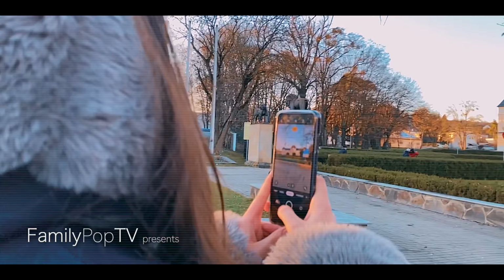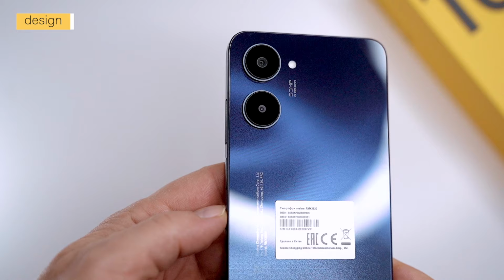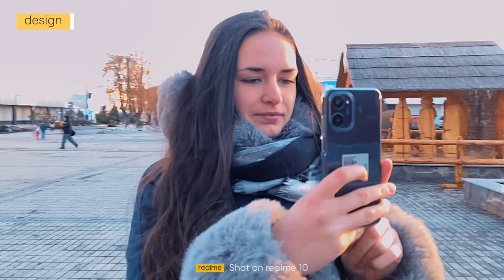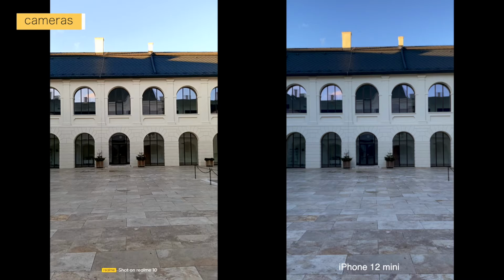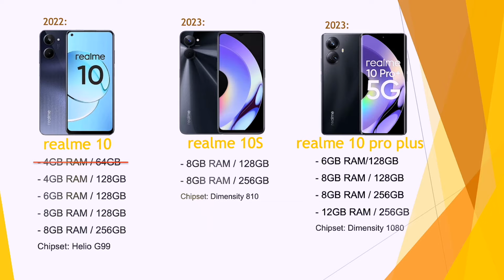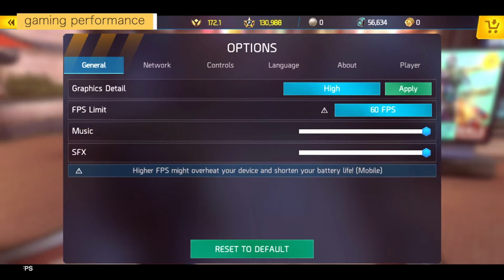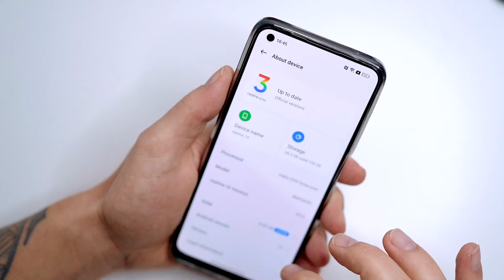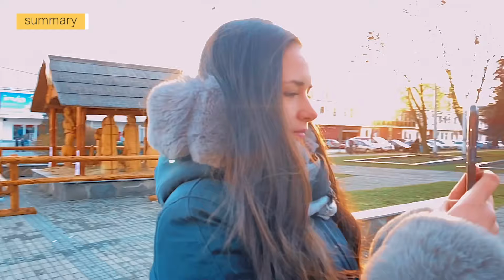The Realme 10 5G: The Phone That's So Affordable, It's Almost a Crime!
REALME 10 Product Links (AliExpress)👇

Realme 10 PRO 5G
Realme 10 [Russian Version]
Realme 10S [CN]

Realme 9 5G
Realme 9 PRO

Realme GT Neo 3
Realme GT2 Pro

Are you tempted by the Realme phone, you're on a budget and can't splash out on the Samsung or Apple alternatives? Please check out our unboxing and review coverage with the Xiaomi, Oukitel and Infinix models, for alternative ideas.

For our top picks please visit our Amazon stores*:
►Amazon (UK)
►Amazon (US)

REALME 10 Review CHAPTERS:
0:00 - Get on with it
0:45 - Unboxing
1:11 - Design
2:50 - Display
3:15 - Cameras
4:50 - Performance & Benchmarks
5:44 - RAM & Storage
6:14 - Gaming Performance
9:01 - Software
9:26 - Battery
10:05 - Summary

The Realme 10 5G is a good phone for its price. It has a large and beautiful display, comes with excellent cameras, and performs well whether it's gaming or for everyday use. Not to mention you get a 5000mAh battery with 33W fast charging.

However, there are some drawbacks to the Realme 10 5G. The build quality is not as good as some of its competitors, and the low-light camera performance could be better.

Overall, the Realme 10 5G is a good phone for its price. It is a good choice for people who are looking for an affordable phone with good performance and features.

It has received positive reviews from critics and users alike. However, there are some people who are avoiding the phone due to its drawbacks. Ultimately, whether or not you should buy the Realme 10 5G depends on your individual needs and preferences.

Thanks to our awesome Fans and Family for support!

REALME 10 specs (manufacturer's description):

Chipset:
Helio G99 Chipset
CPU：6nm process, octa-core, 2*A76 @2.2 GHz，6*A55 @2.0 GHz,
GPU：ARM G57 MC2

Memory & Storage:
RAM：Up to 8GB+8GB Dynamic RAM*
ROM：128GB/256GB UFS 2.2
Up to 8GB + 256GB Massive Storage
*The dynamic 8GB memory is virtual and realized by software. It is different from actual storage space.

Display
90Hz Super AMOLED Display
Screen Size: 6.4 Inch
Resolution: 2400*1080（FHD+）
Screen-to-body Ratio: 90.8%
Refresh Rate: 90Hz
Contrast Ratio: 4,000,000：1
Color Depth: 16.7 Million Colors
Color Gamut: Typ. 98% NTSC
Process Technology: COG
Protection: Corning Gorilla Glass 5

Charging & Battery
33W SUPERVOOC Charge
5000mAh Massive Battery（typical）
Includes a 11V/3A (MAX) Charging Adaptor
USB Type-C Port
*Data provided by realme Lab, only for reference. The actual data could be affected by the testing environment.

Camera
50MP Color AI Camera
Rear Camera
Primary Camera
Pixels: 50MP
Focal Length: 26.9mm
FOV: 77°
Aperture: f/1.8
Lens: 5P
Sensor size: 1/2.76''
2MP B&W Camera
Pixels: 2MP
Focal Length: 22.02 mm
FOV: 88°
Aperture: f/2.4
Lens: 3P
Sensor size: 1/5

Photography Functions:
50MP Mode, Ultra Steady Video, Ultra Steady Max Video, Night Mode, Panoramic view, Expert, Timelapse, Portrait Mode，HDR，AI Scene Recognition, AI Beauty, Filter, Chroma Boost, Slow Motion, Bokeh Effect Control

Video Recording Functions:
Slow Motion

16MP In-display Selfie Front Camera
Sensor：OV16A1Q
FOV：79.4°
Aperture：f/2.45

Video Recording Fuctions:
Support 1080P@30fps
Cellular & Wireless
Support 4G + 4G
Support Dual VoLTE

Wireless:
2.4GHz / 5GHz Wi-Fi
Support Wi-Fi 5, Wi-Fi 4 & 802.11 a/b/g/n/ac
Support Bluetooth 5.3
Support SBC, AAC, APTX, APTX-HD, LDAC, LHDC,APTX TWS+,APTX ADAPTIVE Bluetooth Audio Codec

Size & Weight
Length: 159.9mm
Width: 73.3mm
Depth ≈ 7.95mm*
Weight ≈ 178g*
* Data provided by realme Lab. Due to different measurement methods, the actual data may have a reasonable tolerance range.

Navigation
GPS/AGPS/Beidou/Glonass/Galileo

System
realme UI 3.0 Based on Android 12

Packing List:
realme 10
Power Adapter
USB Type-C Cable
Important Product Information (Including the Warranty Card)
Quick Guide
SIM Card Needle
Screen Protect Film
Protect Case